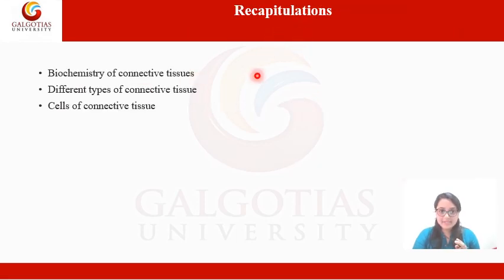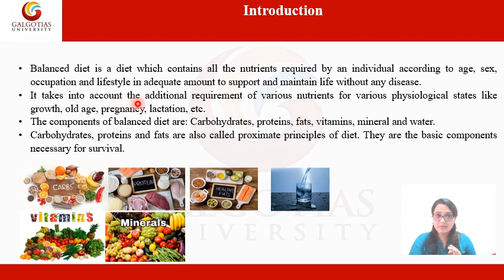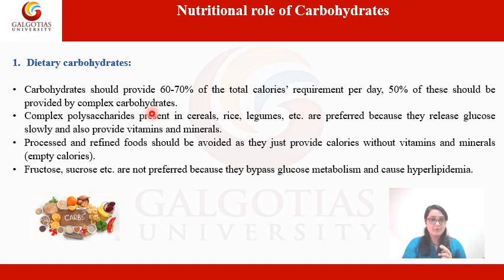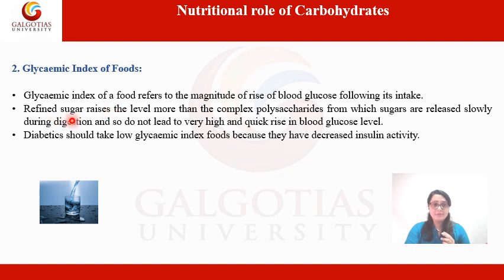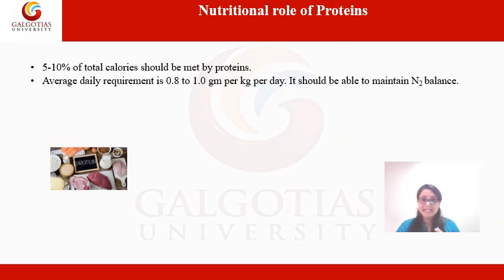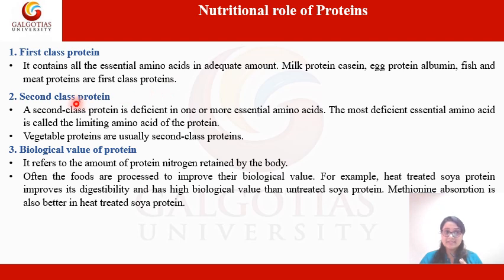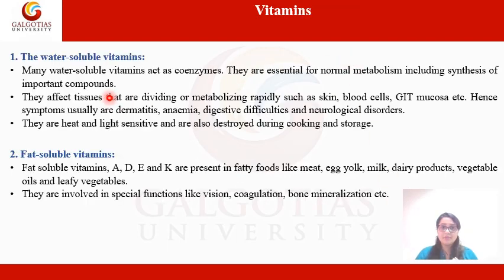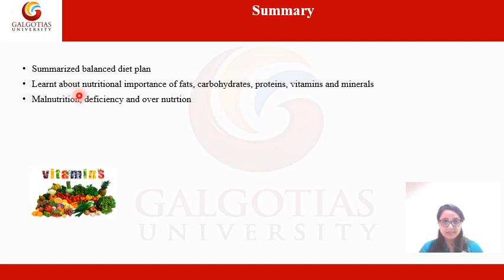BPHY1011, Biochemistry Lab: Balanced Diet Plan